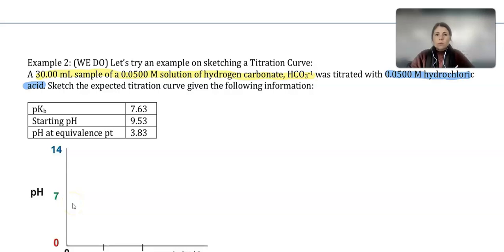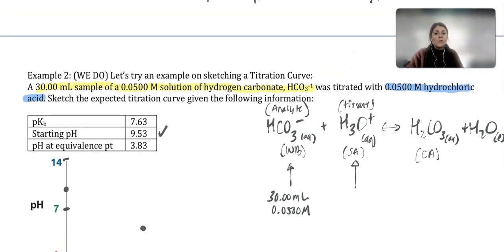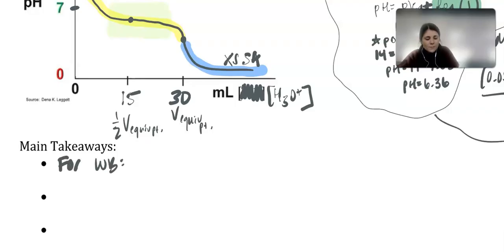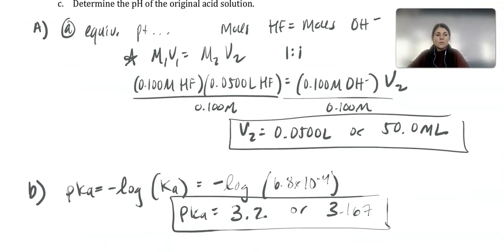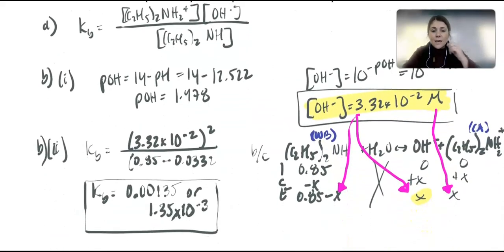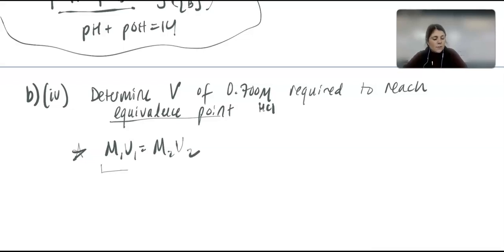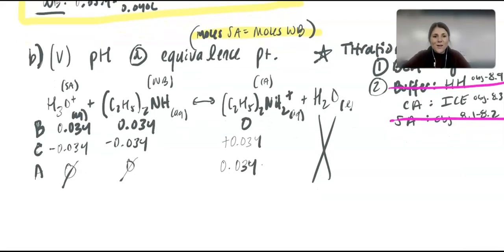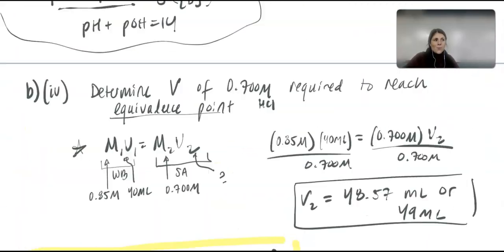8.5 Acid Base Titrations part 2